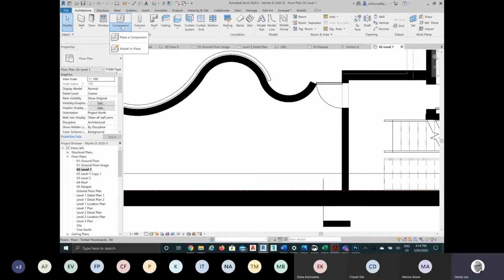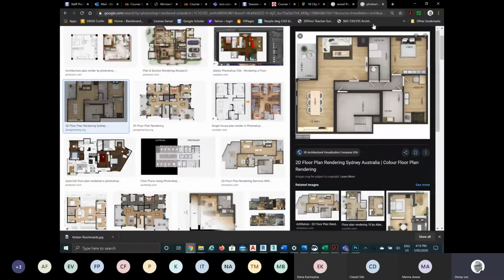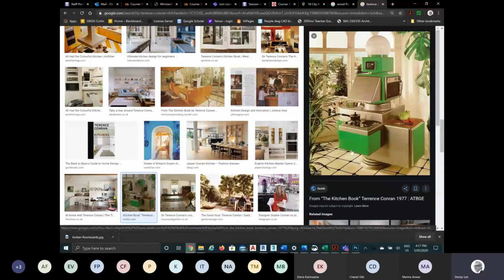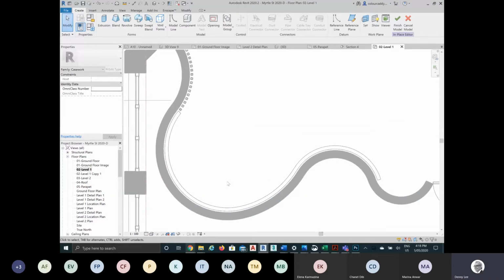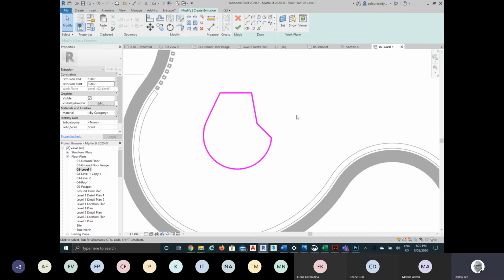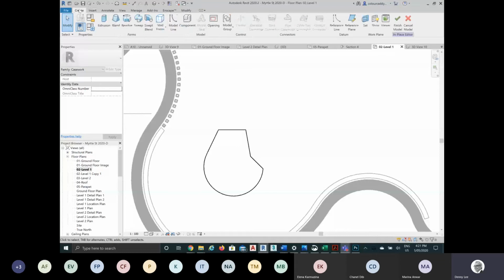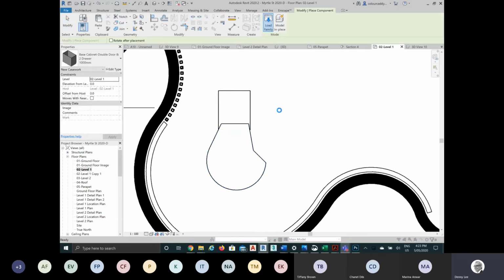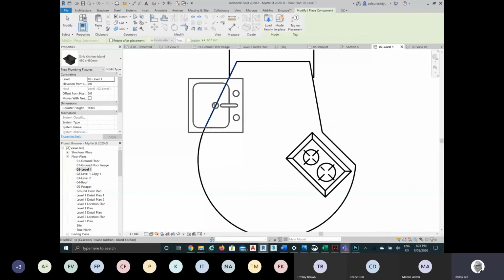Revit Myrtle St 2020 22 Custom Joinery